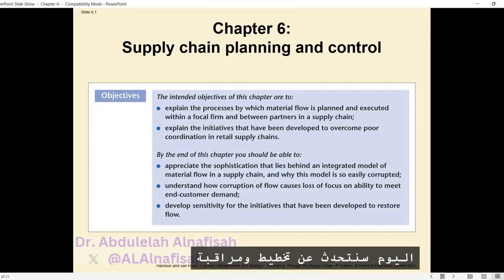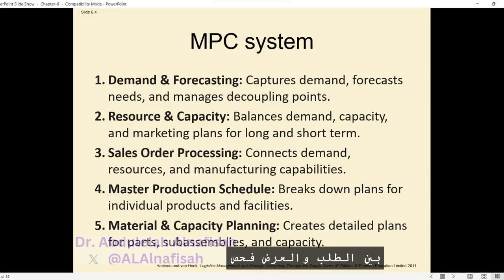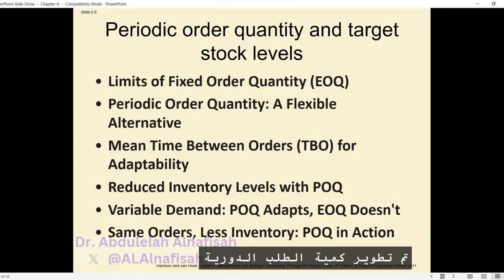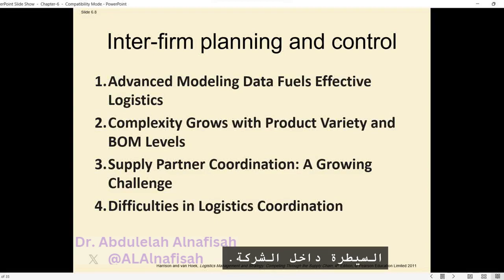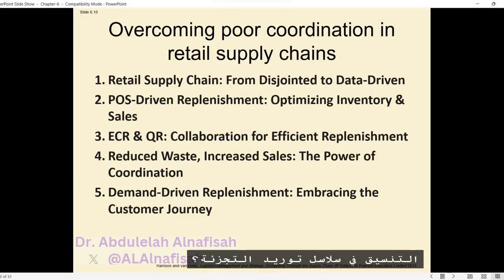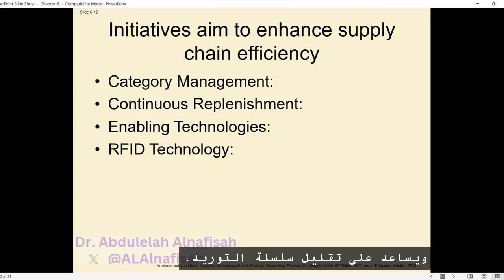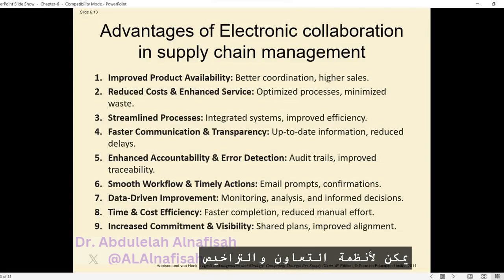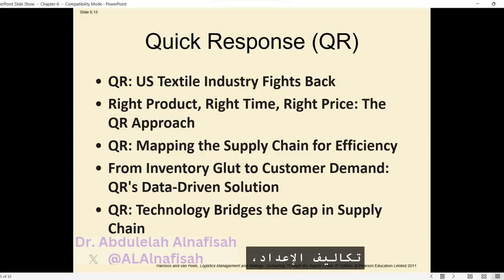شرح كتاب الإدارة اللوجستية - الفصل السادس - Logistics Management- Chapter Six